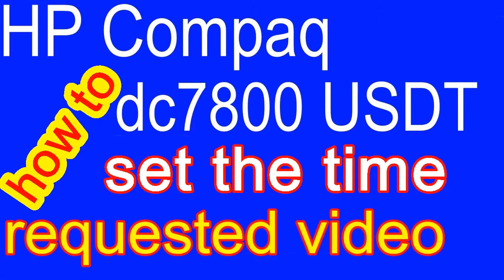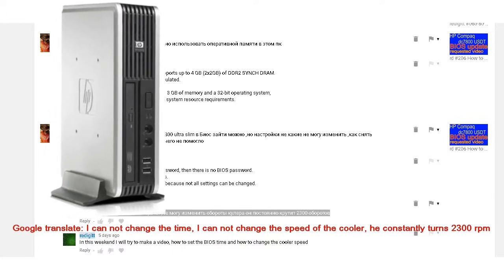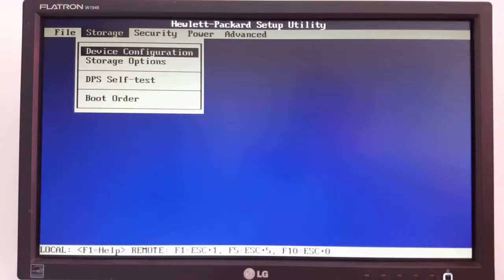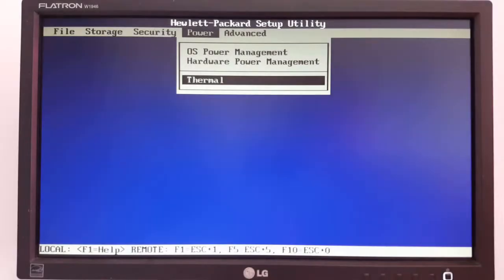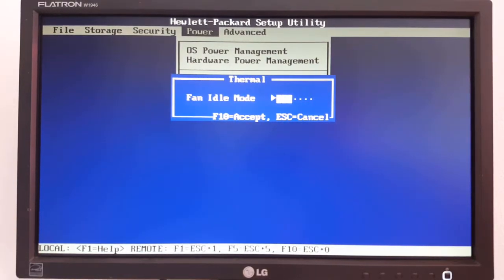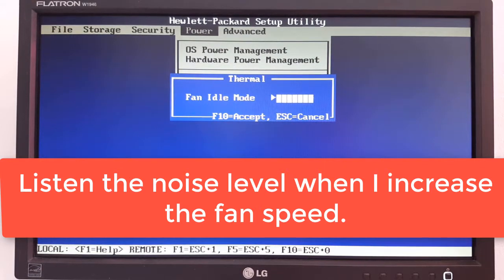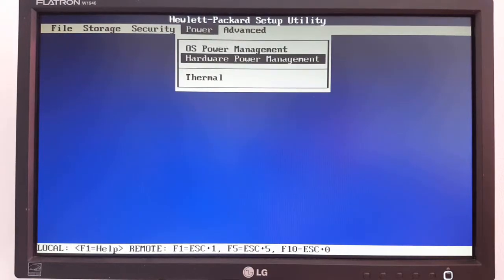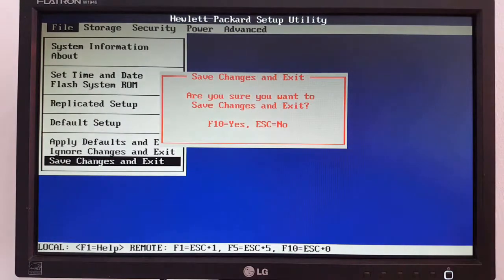How to change the speed of the cooler for HP Compaq dc7800 USDT requested video Ep.281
Music credit
Diamond Ortiz - Toe Jam